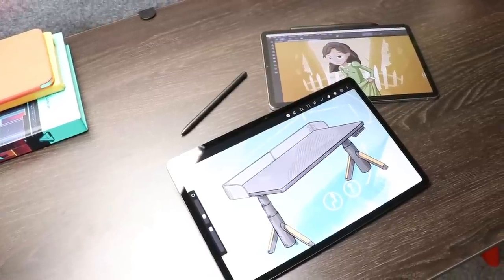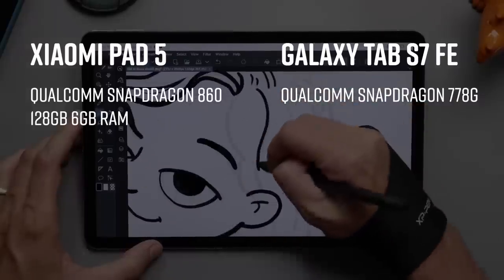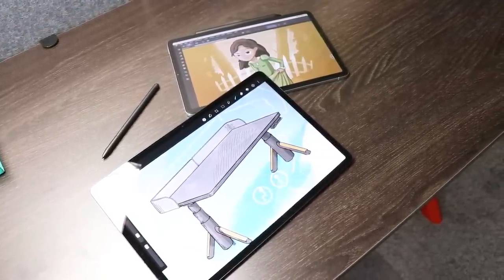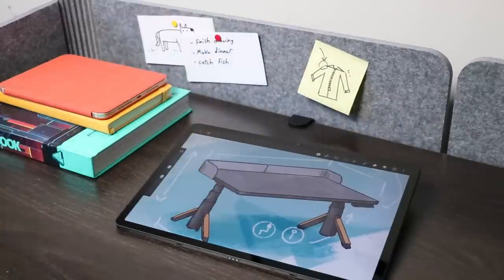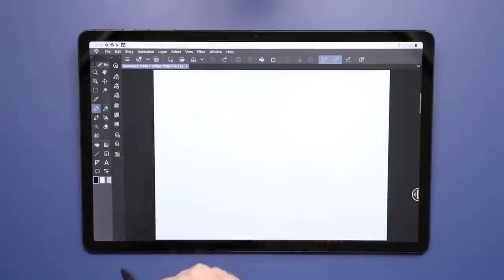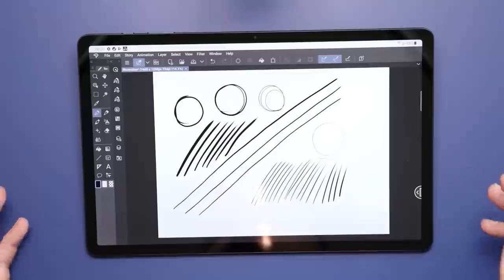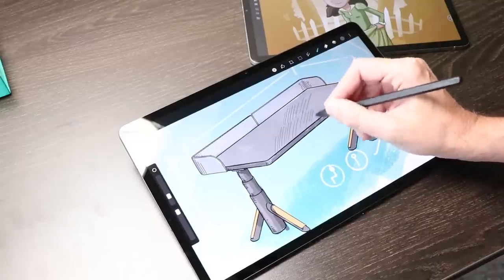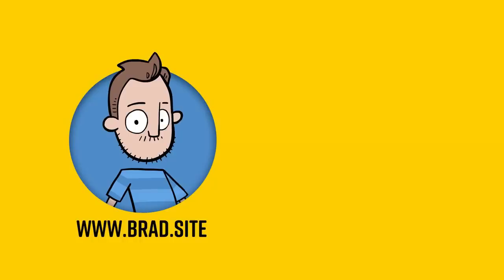Xiaomi Pad 5 -VS- Galaxy Tab S7 FE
This desk has changed the way I work and I love some of the features they’ve added.

The two best Android tablets of the year are here to face off. The Samsung Galaxy tab s7 FE takes some risks bying going big with a 12" screen. And the Xiaomi Pad 5 tries to pack in premium features at a budget price.  So who will win this smackdown.